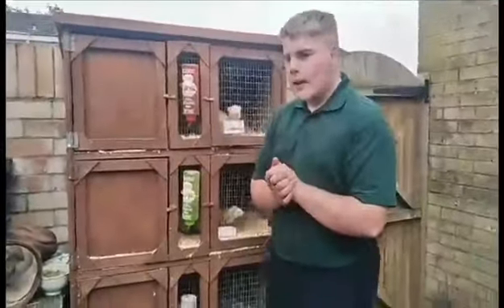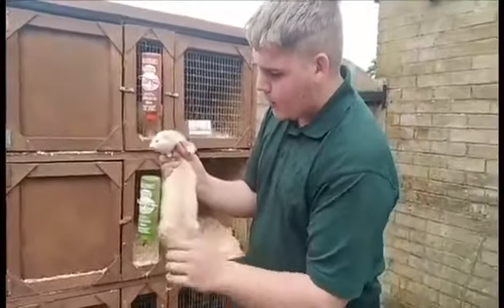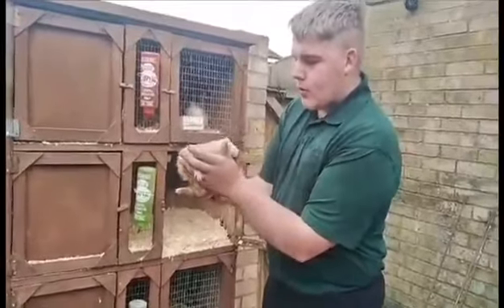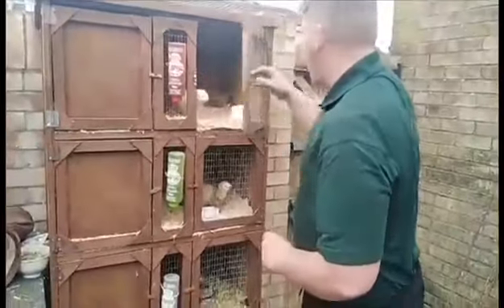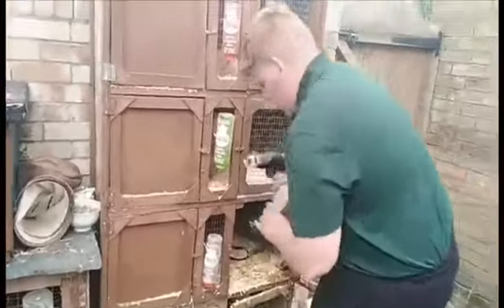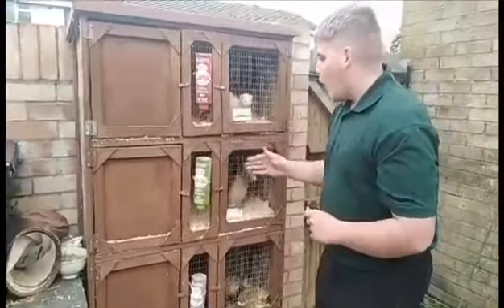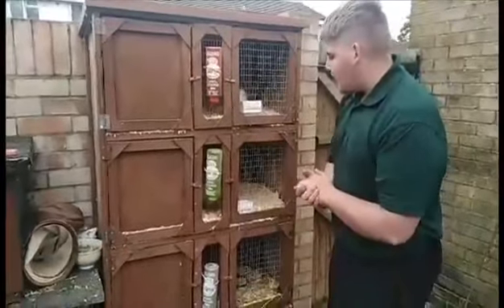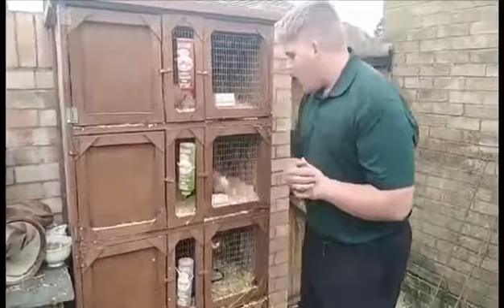Basic care of working ferrets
Here is a little video that's been put together about the basic care of your working ferrets. I hope it's helpful it has worked very well for myself and I would just like to pass my knowledge onto fellow ferret keepers.